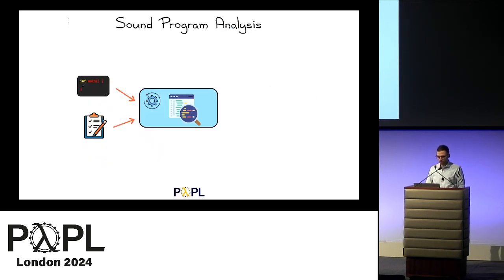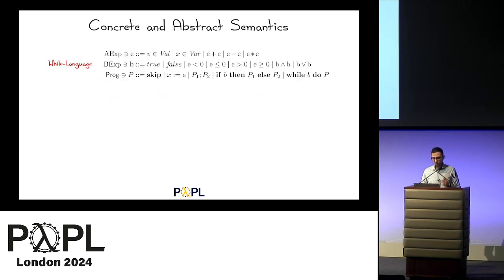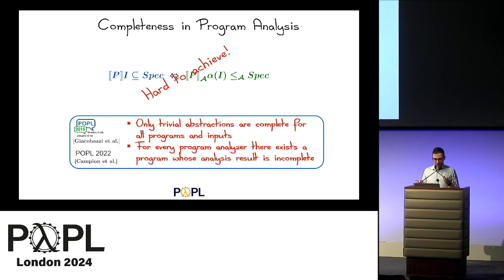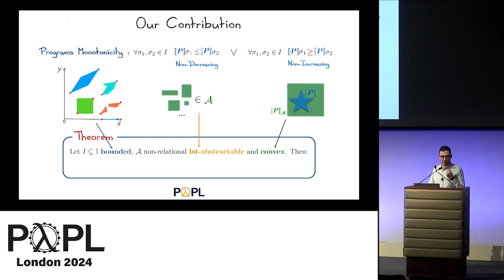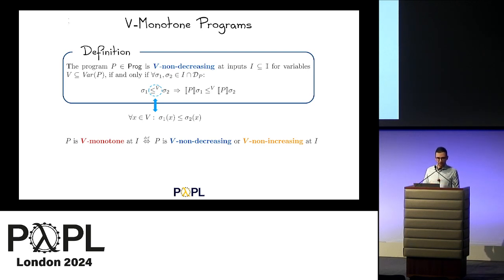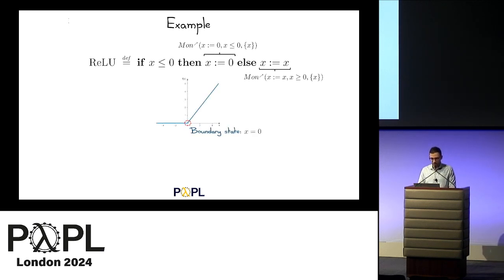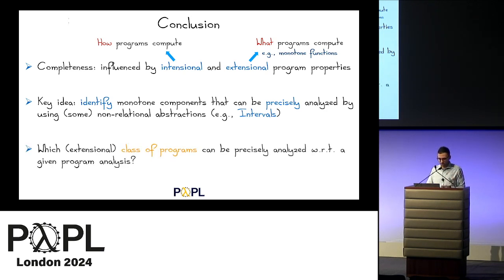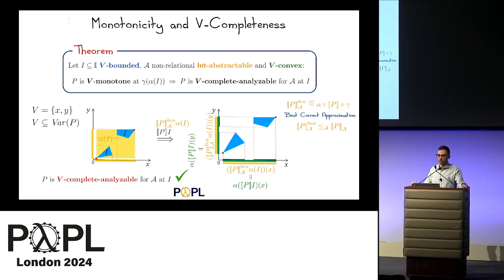[POPL'24] Monotonicity and the Precision of Program Analysis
Monotonicity and the Precision of Program Analysis (Video, POPL 2024)
Marco Campion, Mila Dalla Preda, Roberto Giacobazzi, and Caterina Urban
(Inria - ENS - Université PSL, Paris, France; University of Verona, Italy; University of Arizona, Tucson, USA; Inria - ENS - Université PSL, Paris, France)

Abstract: It is widely known that the precision of a program analyzer is closely related to intensional program properties,
namely, properties concerning how the program is written.
This explains, for instance, the interest in code obfuscation techniques, namely, tools
explicitly designed to degrade the results of program analysis by operating syntactic program transformations.
Less is known about a possible relation between what the program extensionally computes,
namely, its input-output relation, and the precision of a program analyzer.
In this paper we explore this potential connection in an effort to isolate program fragments
that can be precisely analyzed by abstract interpretation, namely,
programs for which there exists a complete abstract interpretation.
In the field of static inference of numeric invariants, this happens for programs,
or parts of programs, that manifest a monotone (either non-decreasing or non-increasing) behavior.
We first formalize the notion of program monotonicity with respect to a given input and a set of numerical variables of interest.
A sound proof system is then introduced with judgments specifying whether a
program is monotone relatively to a set of variables and a set of inputs.
The interest in monotonicity is justified because we prove that the family
of monotone programs admits a complete abstract interpretation over
a specific class of non-trivial numerical abstractions and inputs.
This class includes all non-relational abstract domains that refine interval analysis
(i.e., at least as precise as the intervals abstraction) and that satisfy a topological convexity hypothesis.